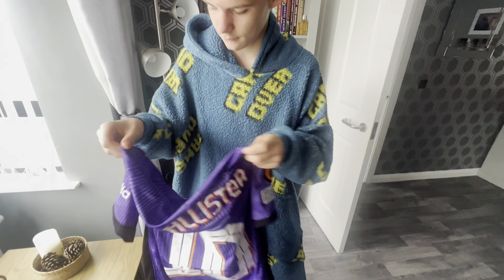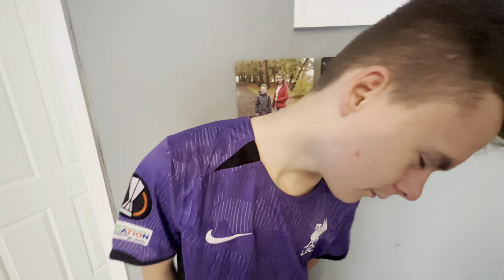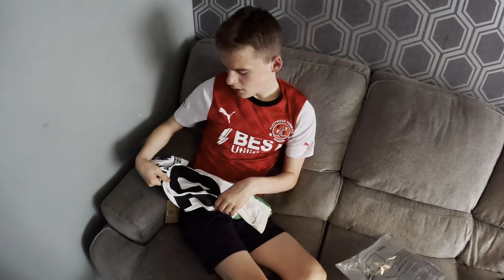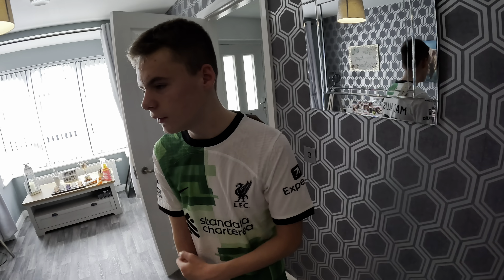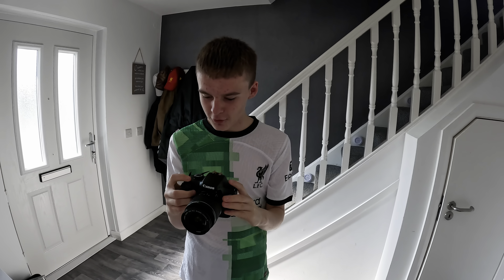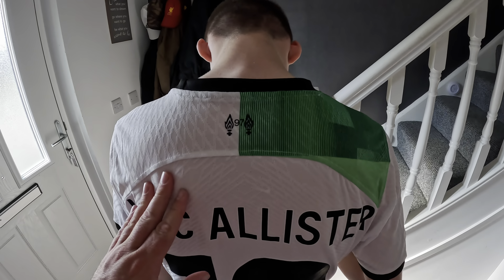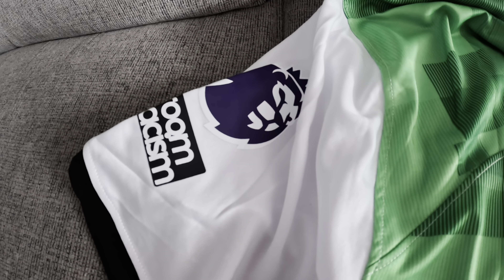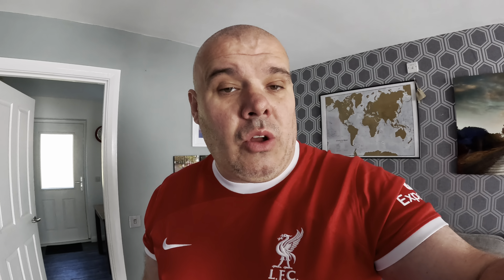WE GET ALL THE NEW LIVERPOOL FC SHIRTS 2023-24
In this Vlog Matthew & Luis gets all three Liverpool FC shirts for the 2023-24 Season.